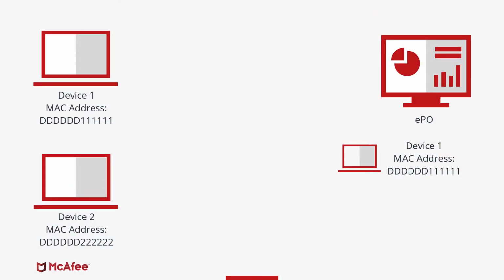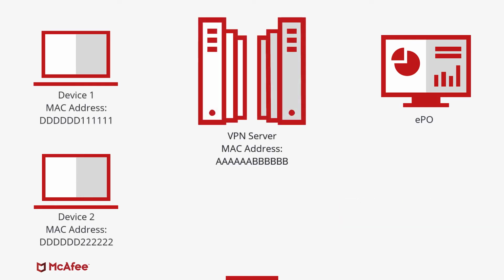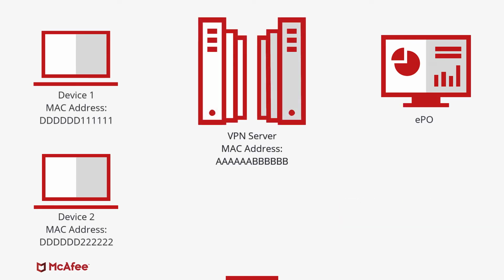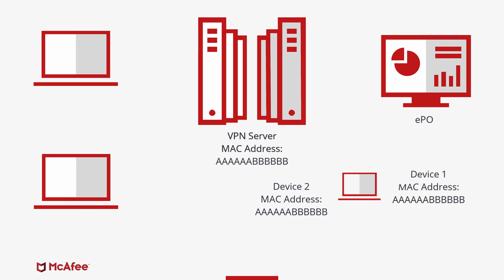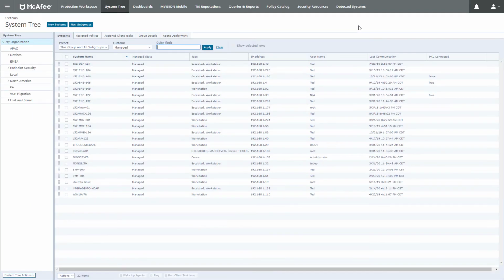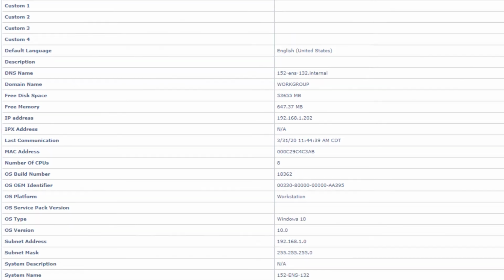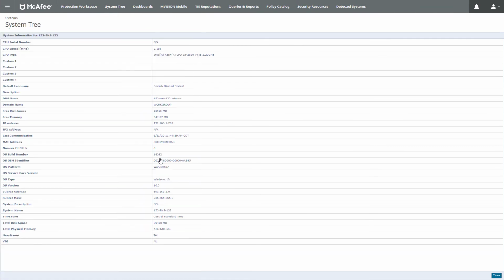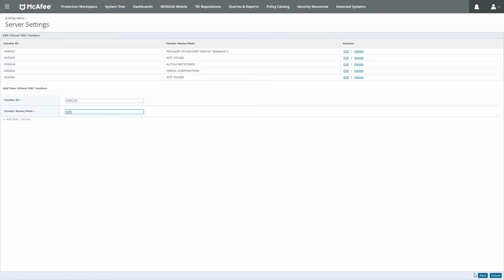Clients communicating with ePolicy Orchestrator via VPN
This video gives a quick overview on the issue where if you add a computer to the ePO tree, another computer disappears if the user is working from home or outside the network.
When a computer communicates with the ePO server via VPN, it uses the VPN virtual computer's MAC address and not its own actual MAC address. This VPN MAC address is usually the same for all computers connecting through the VPN.

This issue is not restricted only to VPN clients. Anything that could cause multiple computers to report the same MAC address can cause this problem. For example, if you clone a virtual machine and do not reset the MAC address, both computers report the same MAC address to ePO.

In addition to the documentation, here is a Knowledge Base article on the issue.